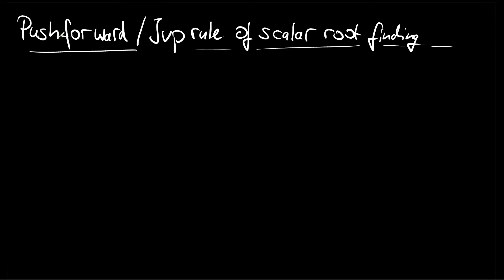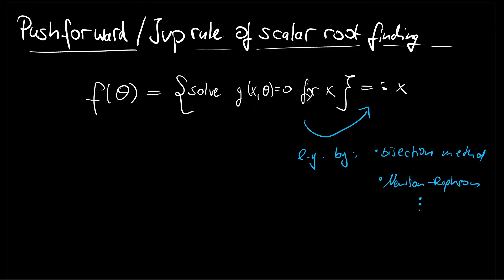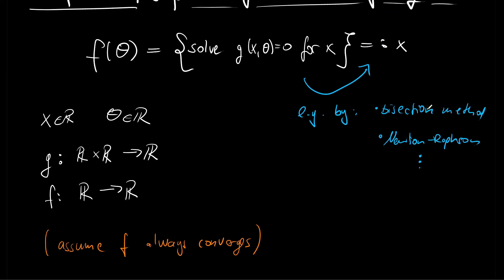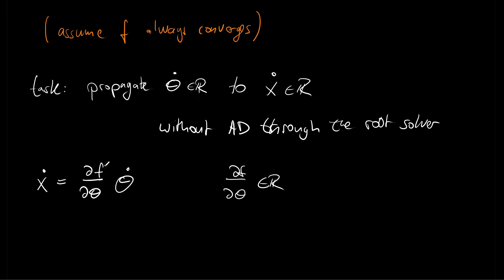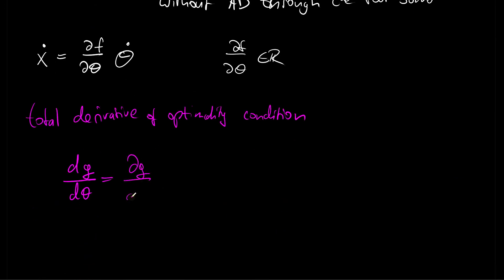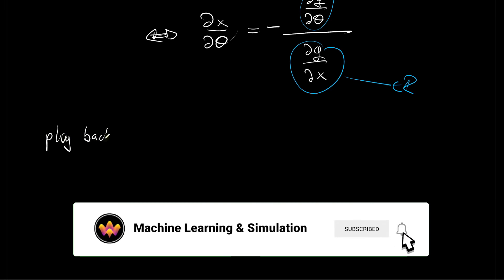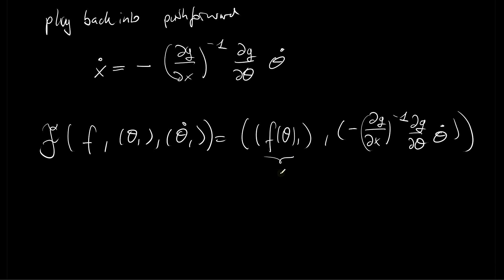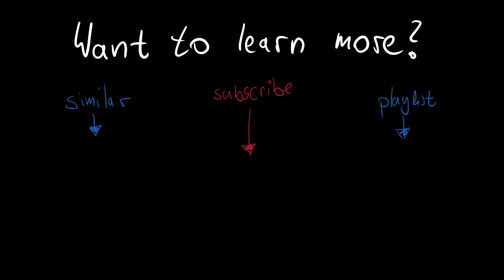Scalar Root-Finding - Pushforward/Jvp rule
The process of finding the zero points of a nonlinear equation is called root-finding. How can we propagate derivative information over such a process for forward-mode AD? Here are the notes

In the spirit of differentiable programming, one could just call the forward-mode AD engine on the mathematical operations to the root-finding algorithm. However, this often introduces unnecessary overhead and for some algorithms it might not be possible. This could be either it contains certain non-differentiable functions or is itself a call to a foreign-language library (like a FORTRAN solver) that is interfacing with the AD framework. This video presents a classical remedy that involves an application of the implicit function theorem.

Timestamps:
00:00 What is scalar root finding?
00:54 Example Algorithms
01:26 Dimensionalities involved
01:54 Assumption that solver converges
02:22 Task or propagating tangent information
02:36 NOT by unrolling the iterations
03:23 Definition of the pushforward / Jvp
04:11 Implicit Function Theorem via total derivative
06:43 Assembling the tangent propagation
07:41 Final Pushforward operation
08:17 Obtain additional derivatives by forward-mode AD
08:39 Summary
09:05 Outro